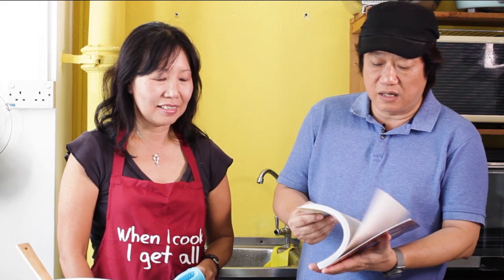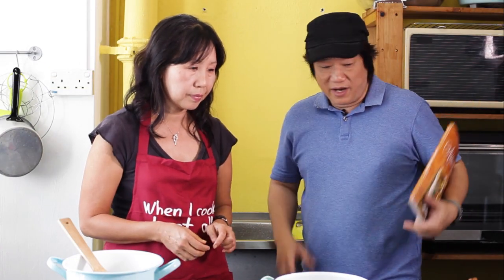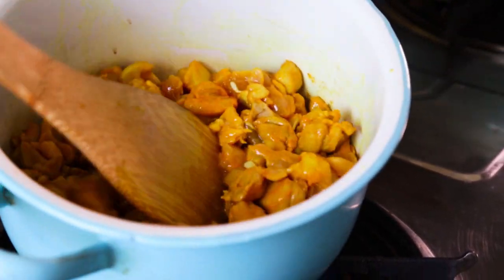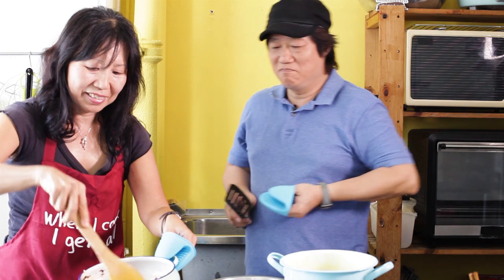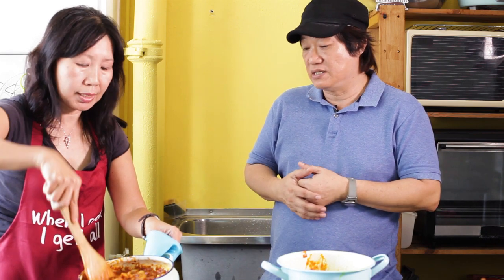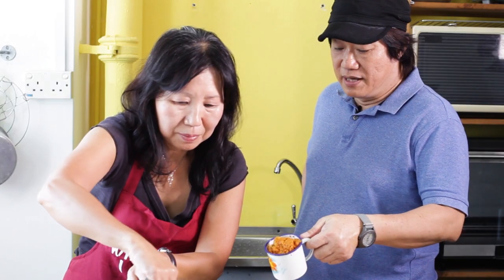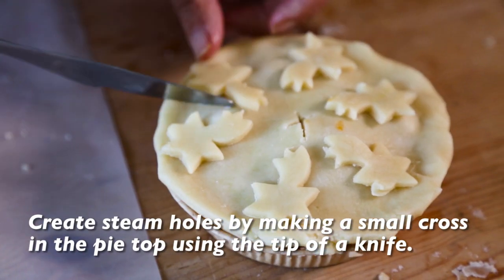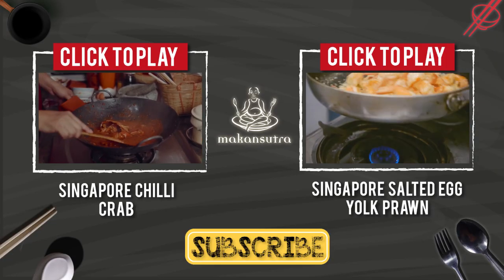Pie Pie Must Try: Ayam Masak Merah Pot Pie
Master this and look real cool into it, in your kitchen.